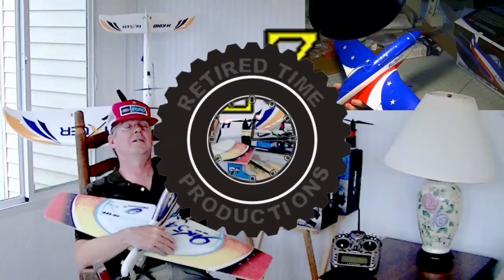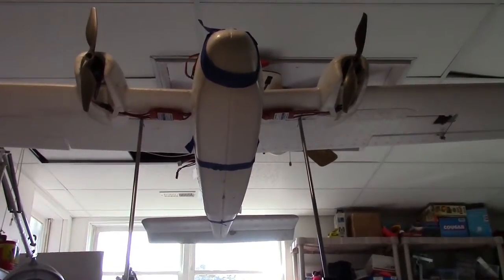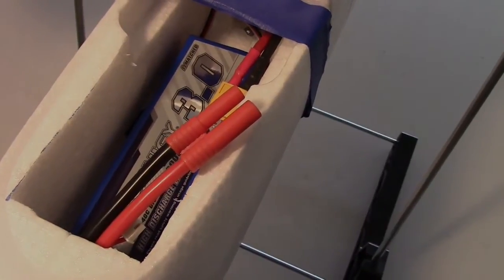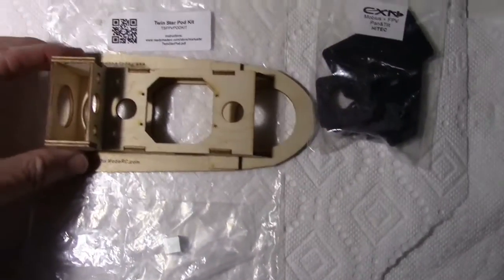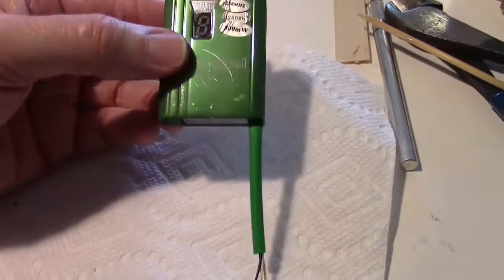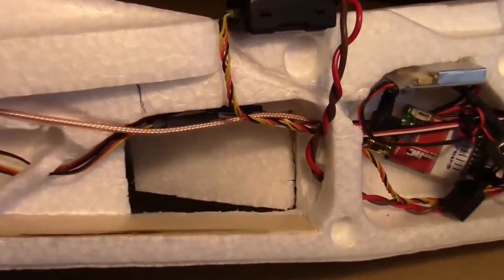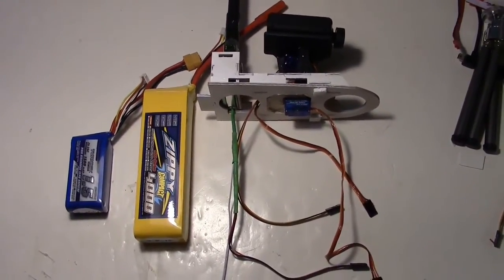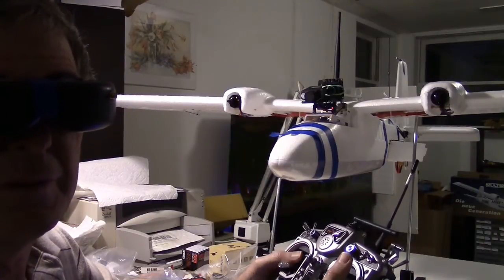Vector FC Bench Test, Video Pod for Twin Star, CG Balancing - FPV Build Part 7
Building Video Pod, Balance CG with Battery and testing Eagle Tree Vector Flight Controller.

Battery ZIPPY Compact 5000mAh 3s 40c Lipo Pack (AR USA Warehouse)
OR
ZIPPY Compact 4000mAh 4s 40c Lipo Pack (AR Warehouse)

Servo's:
Hitec HS81 Servos (Rudder)
Hitec HS82MG Servo (Ailerons/Elevator)

Eagle Tree Vector FPV Controller with Color OSD (Wire Leads)

Dipole Antenna LRS 433 VideoAerialSystems 433mhz semi rigid dipole (Recommended Jeremy Heath)

30cm SMA Male to SMA Female RG316 Extension Cable (EZUHF RX to Dipole Antenna).

Video pod:
-CXN - Mobius + FPV Camera Pan & Tilt
-2x Turnigy TGY-50090M Metal Gear 9g Analog Servo (AR Warehouse) for CXN pan/tilt.

Low Pass Filter for 1.3GHz Antennas (between VTX and BlueBeam cloverleaf)

USB 6 Inch Mini B Male to Right Angle Mini B Female Extension Cable Product ID: A6020Q